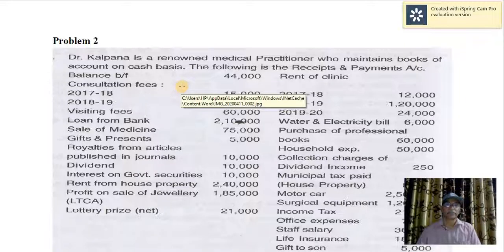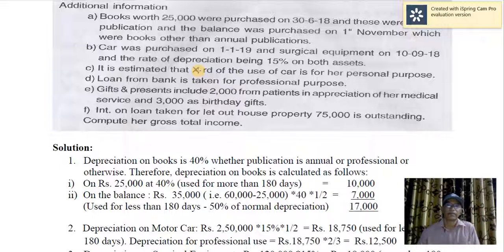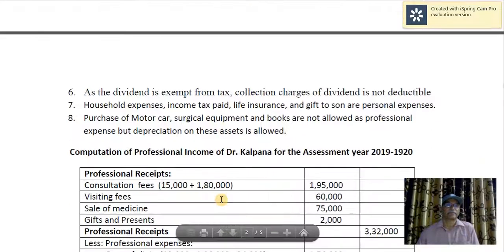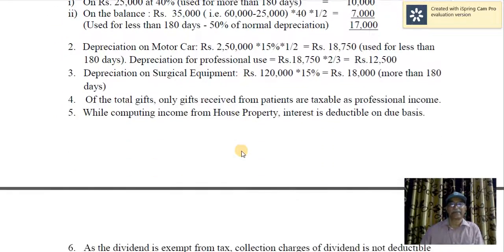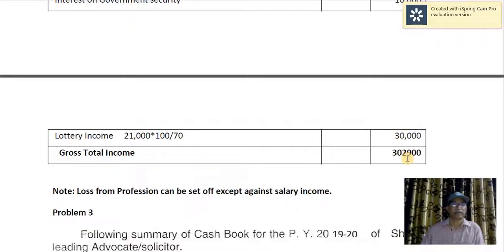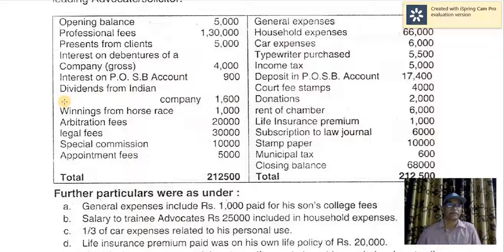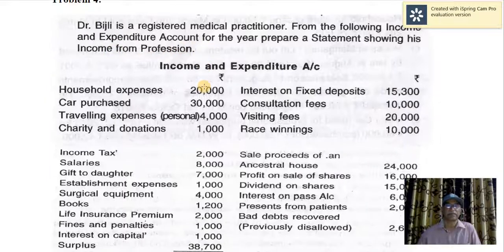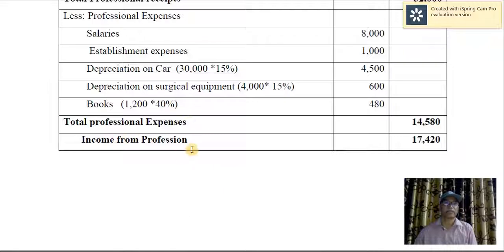professional income part-2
Professional income  part-2 by
DR.Panduranga Nayak
 principal S.V.S college Bantwal